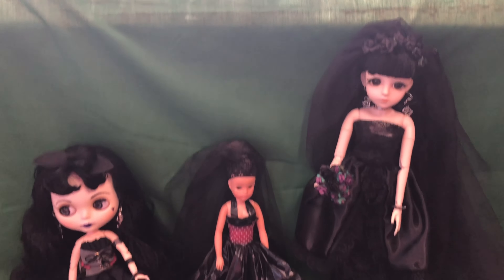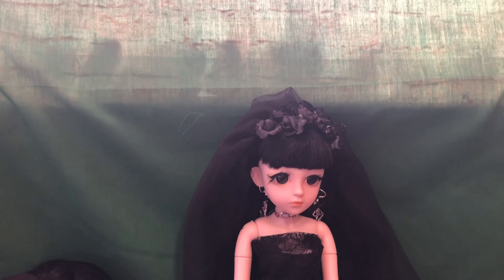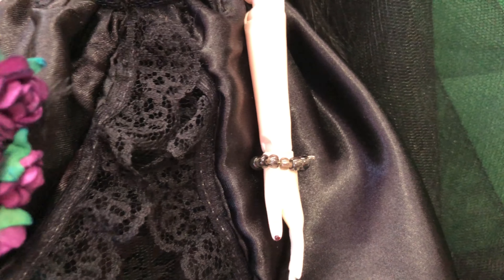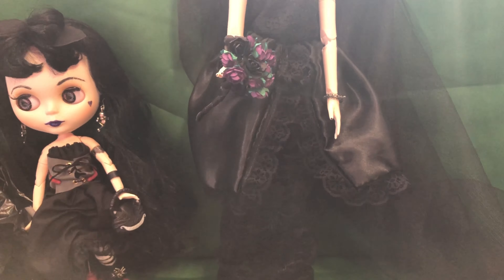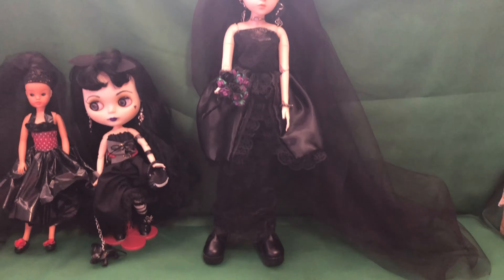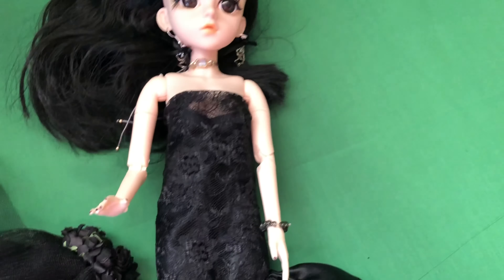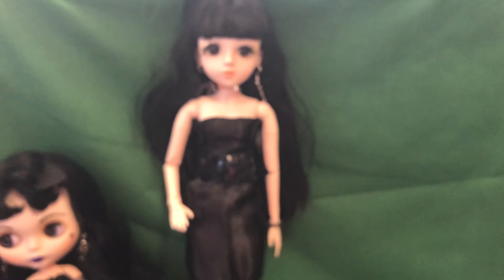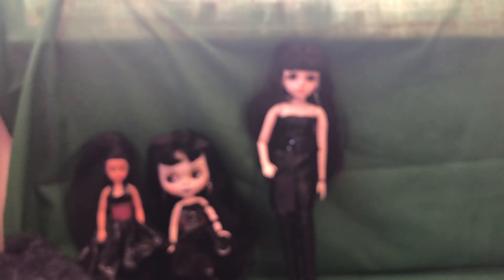DollsGoneGothWedding with @DollsRescued - GOTH BRIDE DOLL - ADULT COLLECTOR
Today is the day of our DollsGoneGithWedding challenge, I have my Gith Bride ready to share and am looking forward to seeing everyone’s videos and pictures - please use the # so that we can all see your videos - don’t forget to visit Marna over @DollsRescued to see her video too 🥰